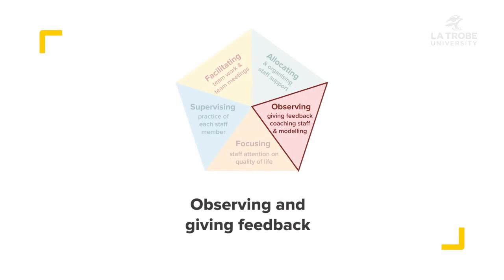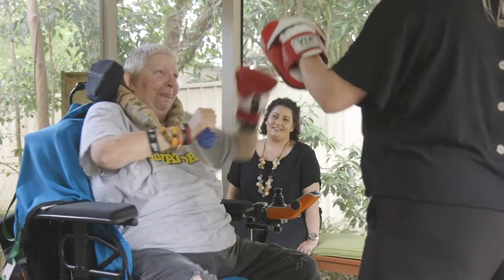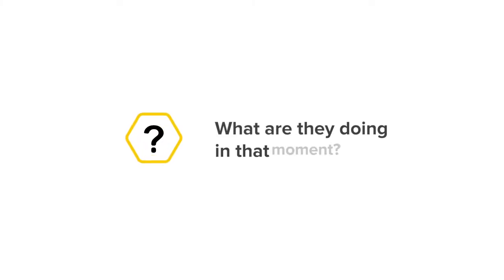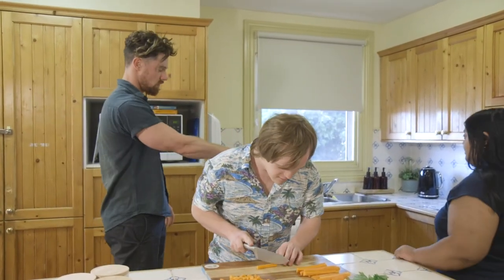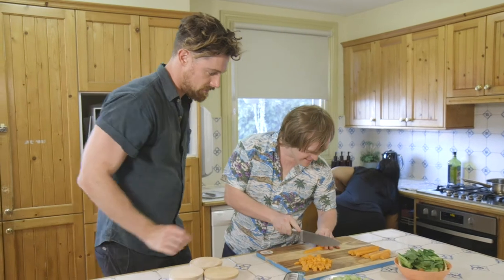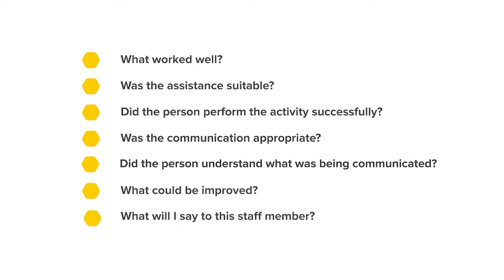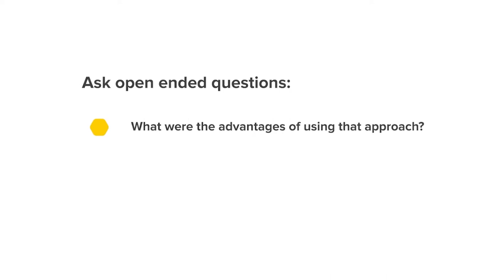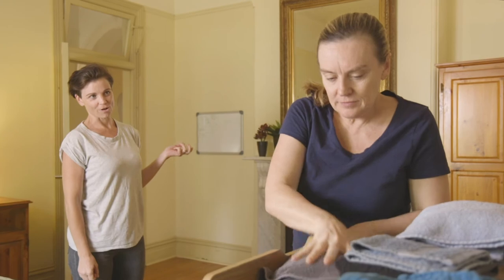Observation and feedback